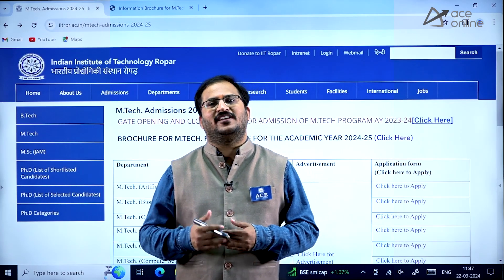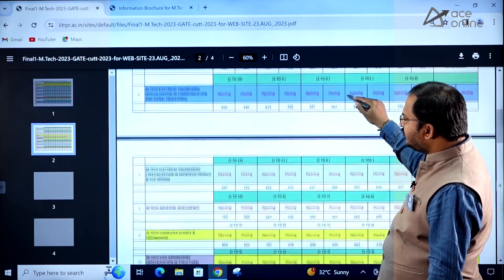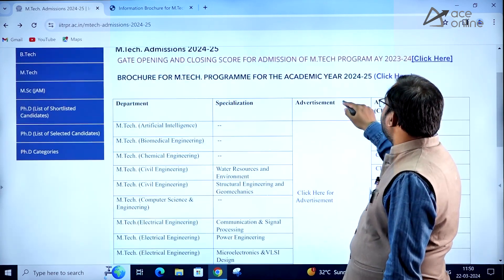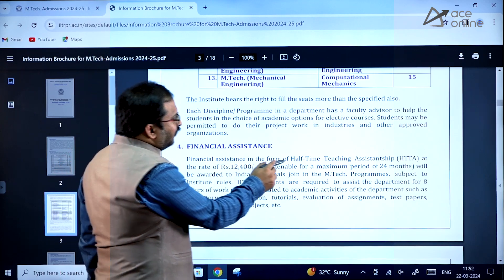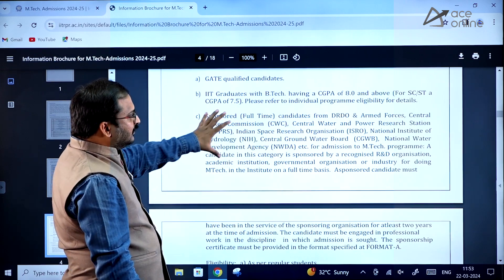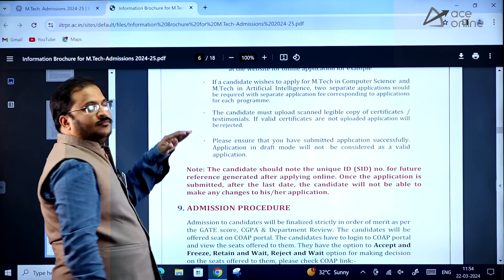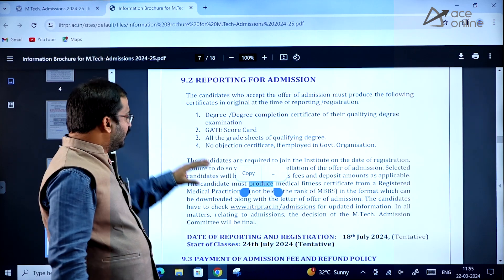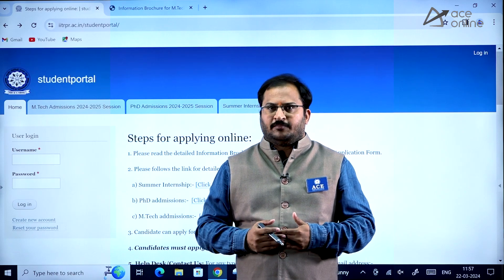IIT Ropar M.Tech Admissions 2024 | Post GATE Counseling Sessions | Selection Process & Fee Structure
Get ready for IIT Ropar M.Tech Admissions 2024. Join ACE Online for exclusive Post GATE Counseling Sessions where we delve into the intricacies of admissions at IIT Ropar. Gain insights, tips, and expert guidance to navigate through the admission process smoothly. Our experienced counselors will provide comprehensive information about the M.Tech programs, eligibility criteria, important dates, and much more. Whether you're a GATE aspirant aiming for IIT Ropar or simply seeking valuable information about post-GATE counseling, this session is for you. Don't miss out on this opportunity to kickstart your journey towards a successful M.Tech career at one of India's premier institutes.